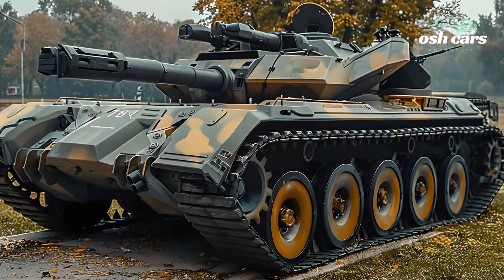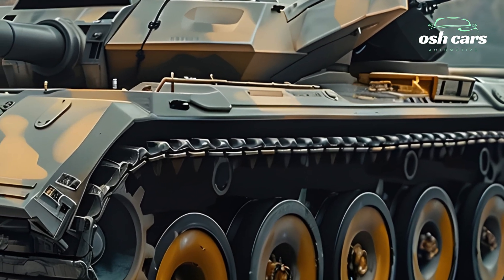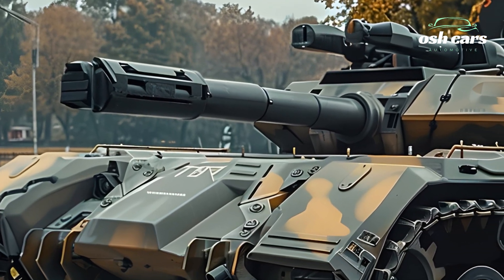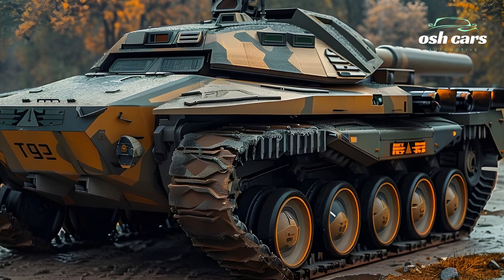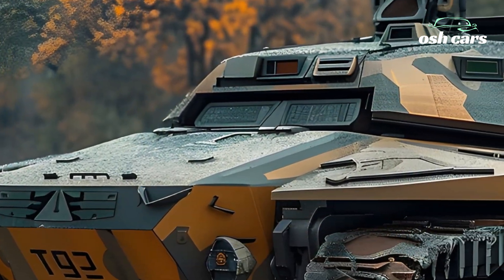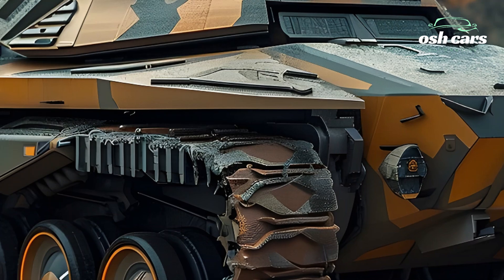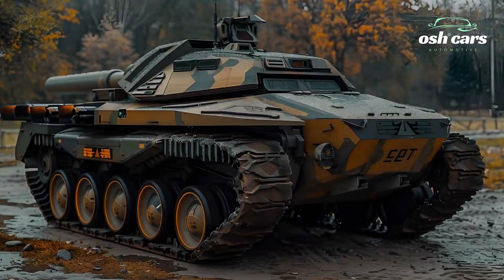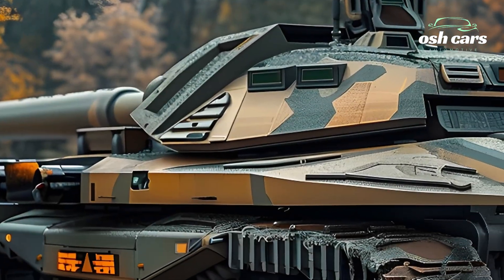2025 T92 Tank: Lightweight, Stealthy, and Lethal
The **2025 T92 Tank** redefines the concept of modern armored vehicles by combining lightweight agility, stealth capabilities, and lethal firepower. Designed for versatility in a wide range of combat scenarios, this cutting-edge tank offers unmatched mobility and advanced technology, making it a formidable asset on the battlefield. From urban warfare to rugged terrains, the T92 is engineered to excel where traditional tanks fall short.

One of the standout features of the T92 is its compact and lightweight design. Constructed with advanced composite materials, the tank boasts exceptional durability without the bulk of larger main battle tanks. This enables it to traverse difficult terrains, cross bridges that heavier tanks cannot, and deploy quickly into combat zones. Its compact size also makes it an ideal choice for urban operations, allowing it to maneuver through tight spaces with ease.

Stealth is another defining trait of the T92. Equipped with state-of-the-art thermal masking technology and a reduced radar signature, the tank is incredibly difficult to detect, even by the most advanced surveillance systems. This stealth capability allows the T92 to carry out surprise attacks and evade enemy countermeasures, giving its operators a critical tactical advantage in high-stakes missions.

Despite its smaller frame, the T92 delivers powerful firepower. Armed with a 76mm high-velocity cannon and a suite of precision-guided munitions, the tank is capable of neutralizing a wide range of threats, from enemy vehicles to fortified positions. An advanced fire-control system ensures pinpoint accuracy, even in challenging environments, while an autoloader maximizes its rate of fire.

Inside, the T92 is equipped with a high-tech command system that integrates real-time battlefield data and AI-assisted decision-making tools. This advanced interface enhances situational awareness for the crew, allowing them to react swiftly to evolving combat scenarios. The **2025 T92 Tank** is not just a combat vehicle—it is a symbol of modern military innovation, offering the perfect balance of speed, stealth, and strength for the challenges of future warfare.